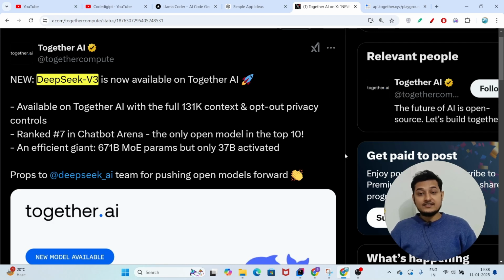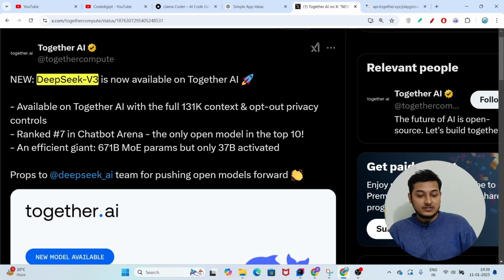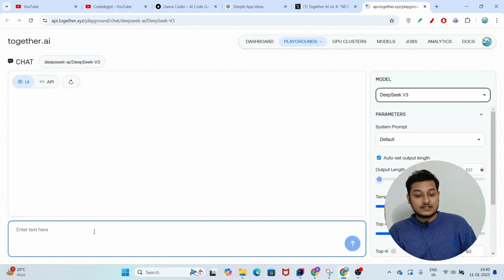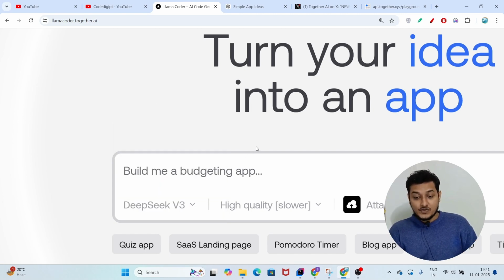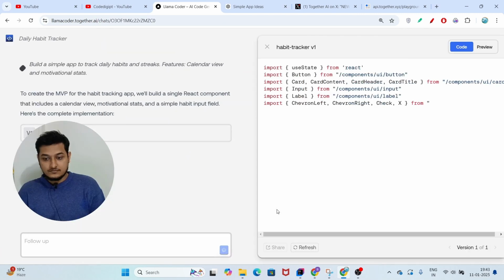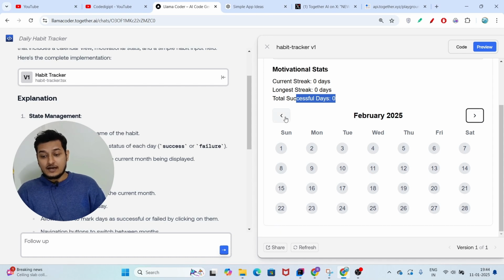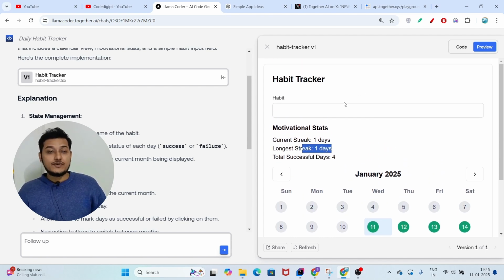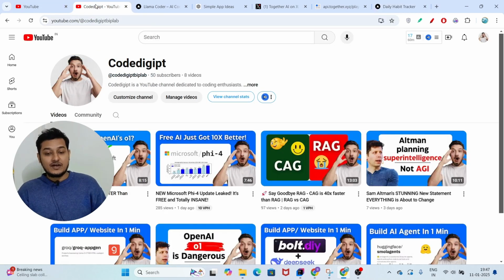Llama DeepSeek Coder V2 : This FULLY FREE Coder BEATS V0 & BOLT! | Free DeepSeek v3 API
In this video, learn how to leverage the capabilities of DeepSeek-V3 to create apps, websites, and tools without any cost. The tutorial covers accessing the open-source V3 API and demonstrates its superiority over closed models like GPT 4.0. It provides step-by-step guidance on using platforms like Deep Seek Artifacts, Deep Seek Chat, and Bolt DIY, showing how effortlessly one can generate anything from video games to SEO tools.

Don't miss out on this insightful journey into the future of AI! 🔔✨